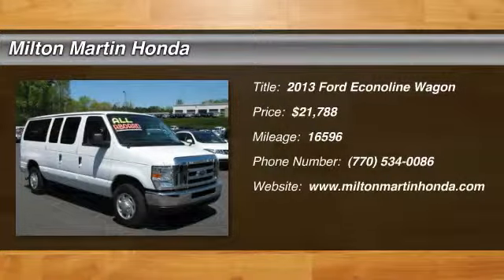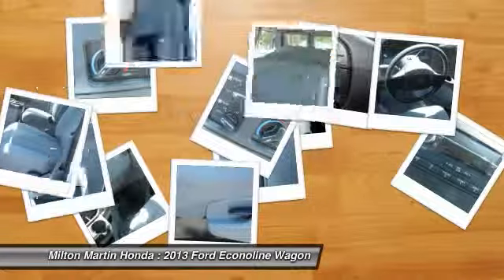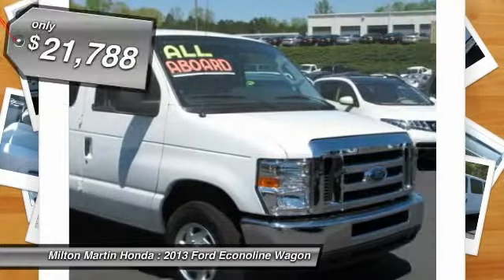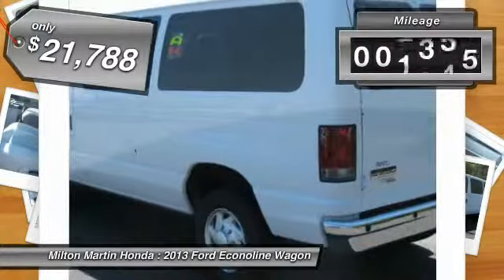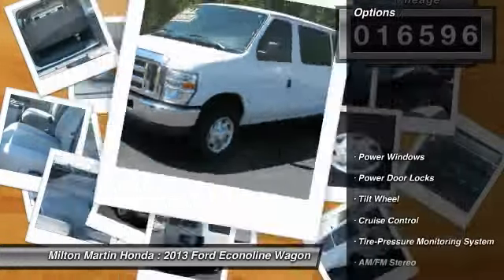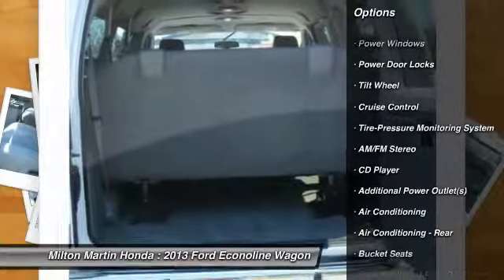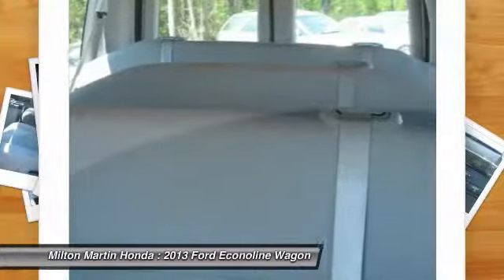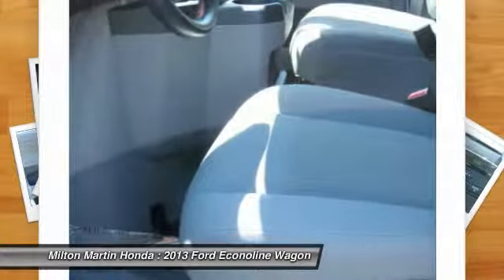2013 Ford Econoline Wagon Gainesville GA P9218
2013 Ford Econoline Wagon XLT - $21788

NEW ARRIVAL! PRICED BELOW MARKET! THIS ECONOLINE WAGON WILL SELL FAST! -CRUISE CONTROL- -CARFAX ONE OWNER- -POPULAR COLOR COMBO- This Econoline Wagon looks great with a clean Medium Flint interior and Oxford White exterior! Please call to confirm that this Econoline Wagon is still available! We are located at: 2420 Browns Bridge Rd, Gainesville, GA, 30504.